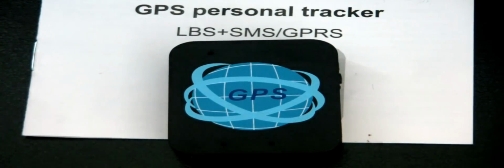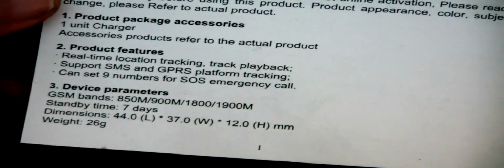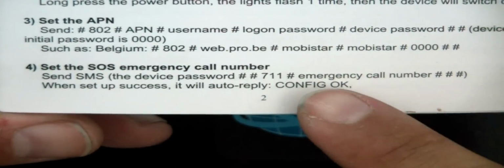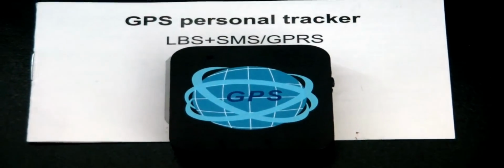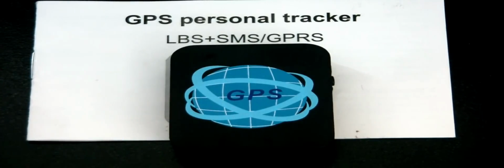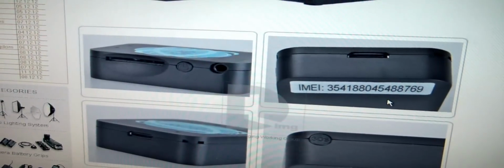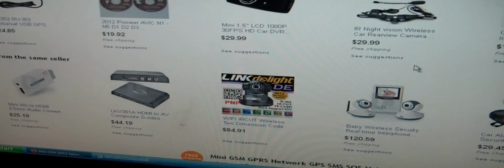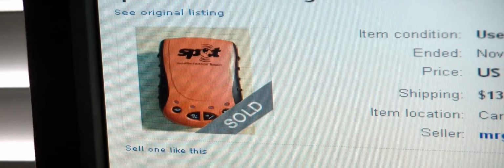EBAY GPS TRACKER REVIEW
Bought this GPS on Ebay. This video talks about how terrible it is and what I went through to realize that it isn't worth the money. This video will educate you on your next GPS purchase on Ebay.